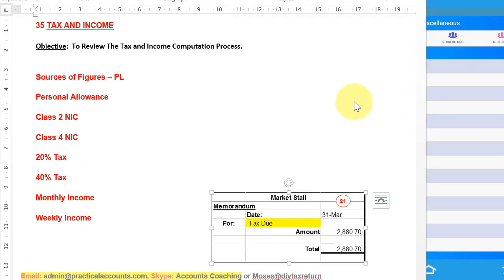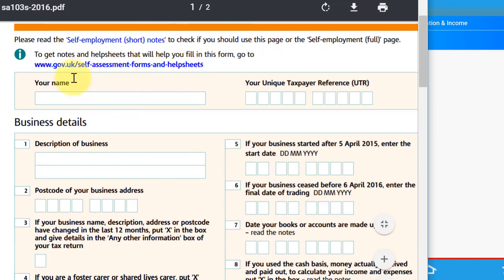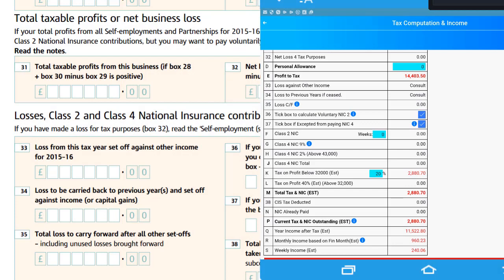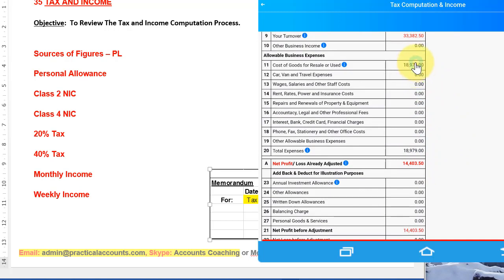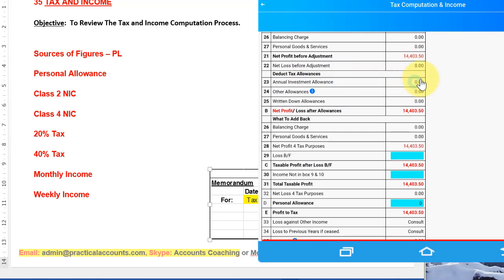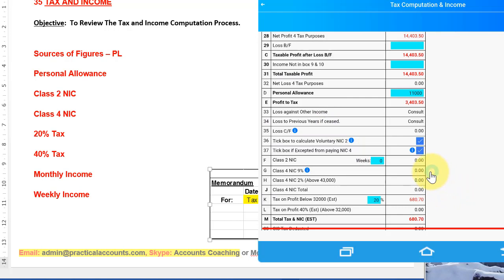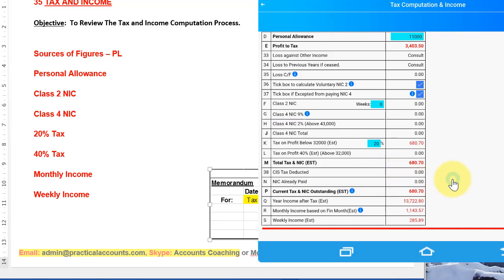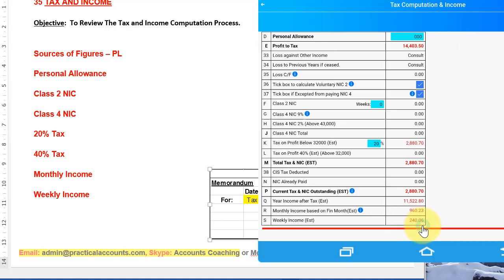35 Tax and Income Computations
To Review The Tax and Income Computations